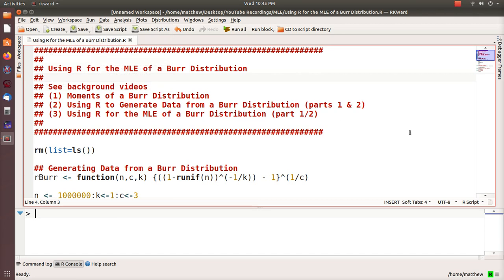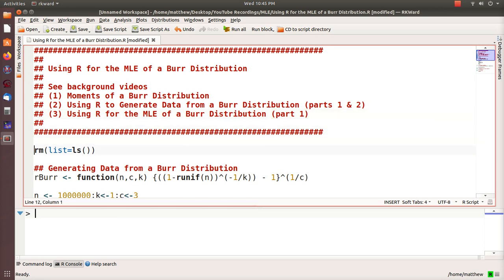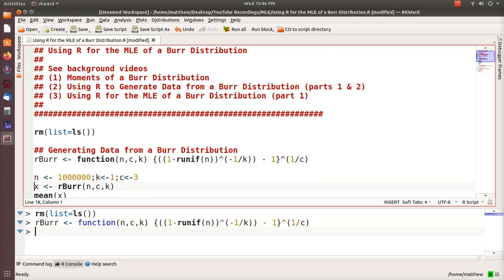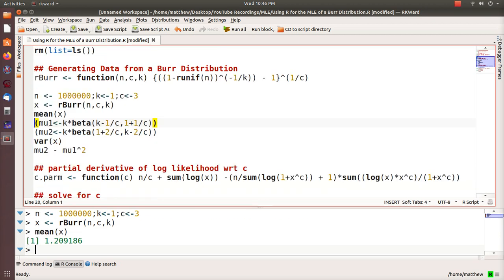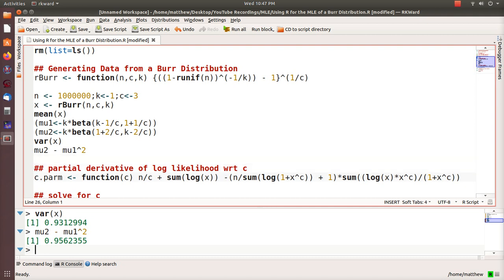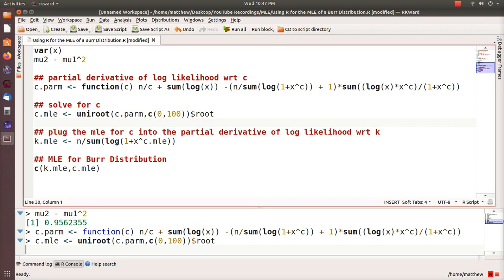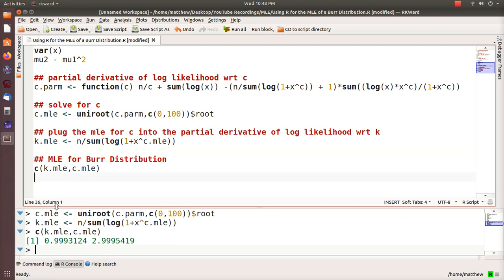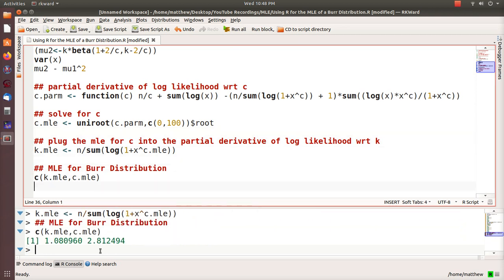MLEs for a Burr Distribution (part 2/2)